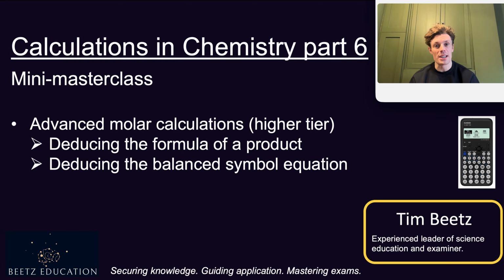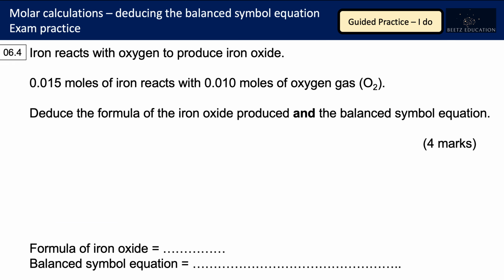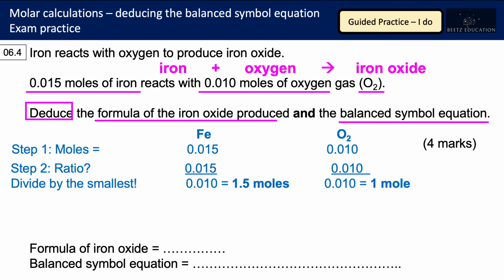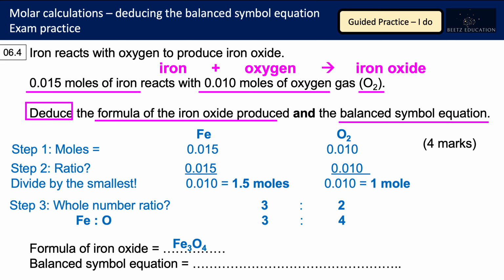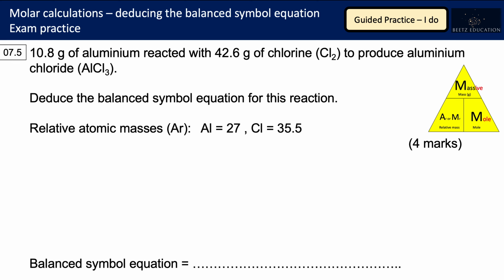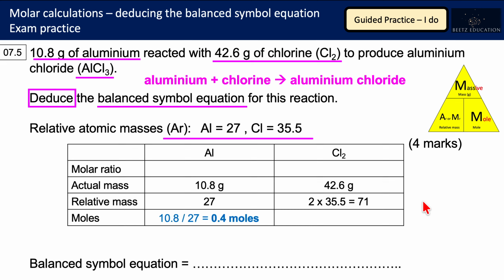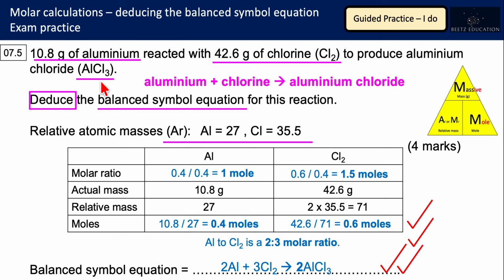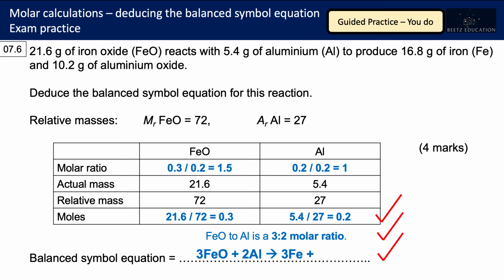GCSE Chemistry - Molar calculations: deducing the balanced symbol equation using molar ratios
Elevate your GCSE Science exam grades! This mini-masterclass will help you learn the facts AND how to apply them effectively to exam questions. Lots of hints, tips and common errors to watch out for   @ScienceMiniMasterclasses